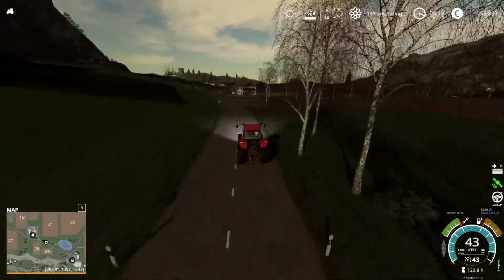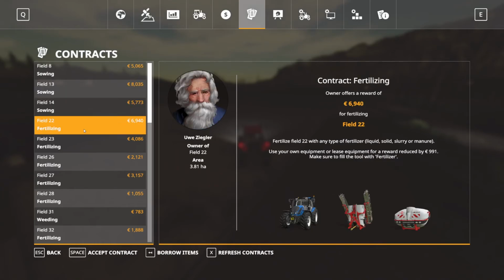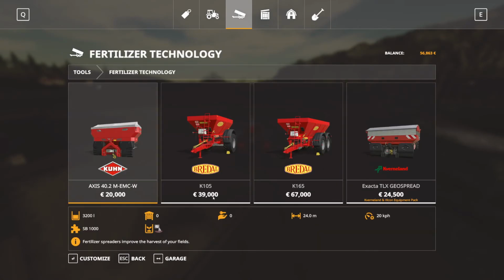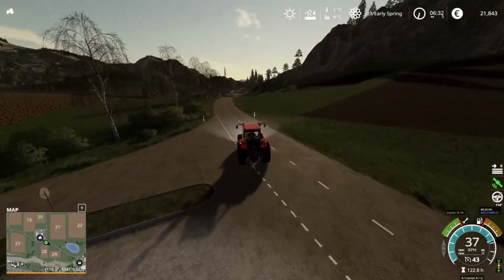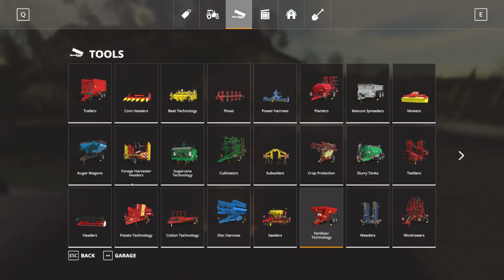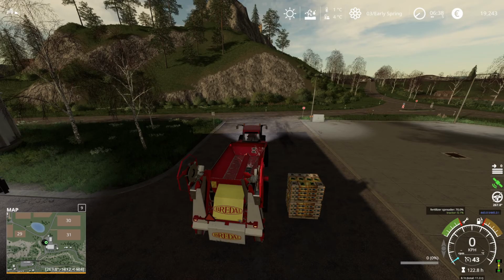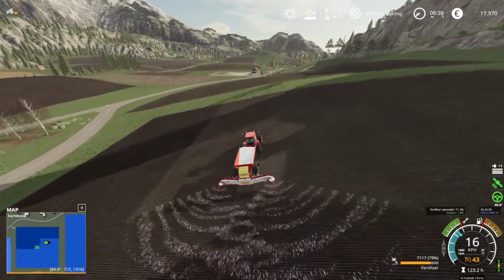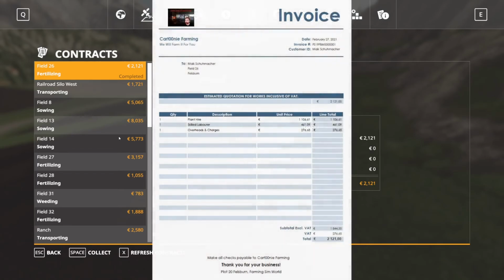FS19 FELSBURN LP EP3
So some FS 19 you say.

Hey look I'm a Farmer whoooo, this a simple modded Let's Play of FS 19 Felsburn, whereby we start from scratch and work to glory.

• Autoload Pack
• Buy Used Equipment
• Better Contracts
• Cours Play SIX
• Case IH 1030 cutter
• Case IH 1660
• Disable Vehicle Camera Collision
• Egg pallet
• Enhanced Vehicle
• Guidance Steering
• Global Company
• Global Company Addon Icons
• Global Company Animal Pen Extension
• Global Company Animal Screen Extended
• Global Company Addon Field Calculator
• Global Company Addon Field Leasing
• Global Company Productions
• Global Company Productions Honey
• Global Company Productions Tree Fruits
• Global Company Potato Washer
• Global Company Seed Maker
• Hud toggle
• Lizard Pallet Pack
• Precision Farming
• Precision Farming addon
• Seasons FS19
• Time scale

List of DLC#
• Grimme Pack
• Holmer Terra Variant
• Bourgault
• John Deere Cotton
• Alpine Farming
• Platinum Expansion
• Kverneland and Vicon Equipment Pack
• Anderson Group Equipment Pack